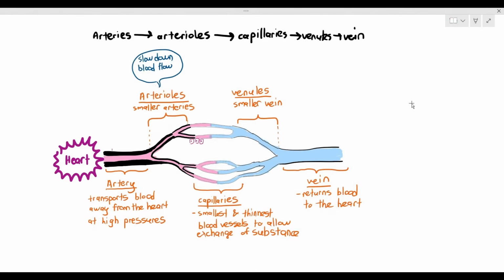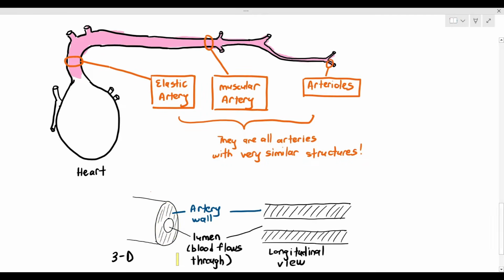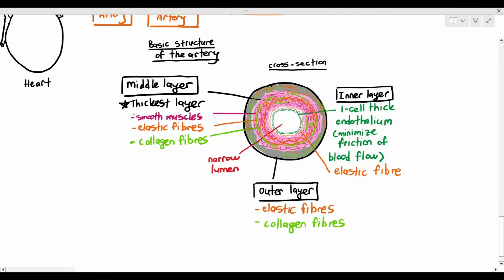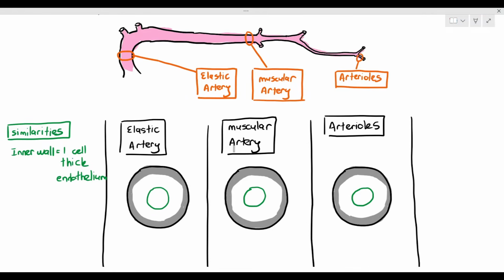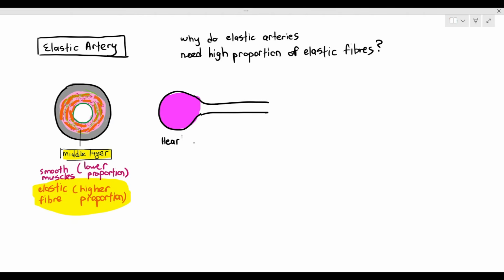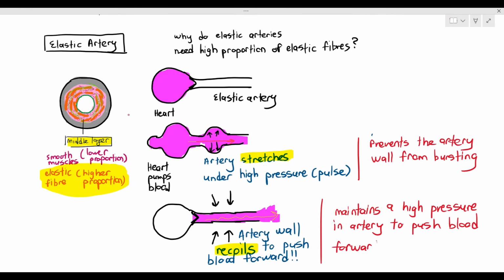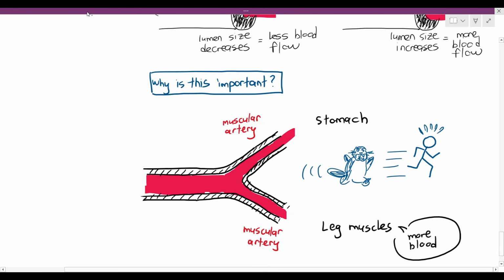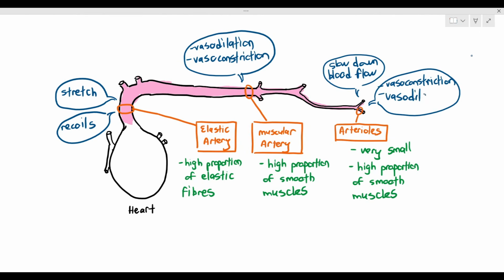8-4 Arteries & Arterioles (Cambridge AS & A Level Biology, 9700)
We look at the different types of Arteries; Elastic Arteries and Muscular Arteries by comparing their similarities and differences.

Also, we will be covering the Arterioles (smaller branches of arteries)

Important concepts to cover in this video are as follows.
- Stretch of arteries under high pressure
- The recoil of artery walls when the heart relaxes
- Vasoconstriction and Vasodilation
- Arterioles slowing blood flow